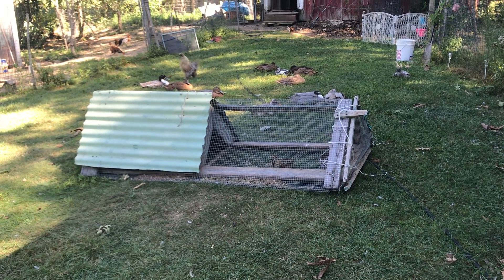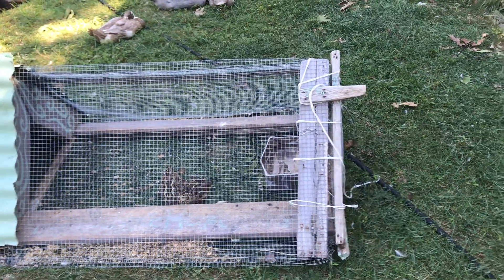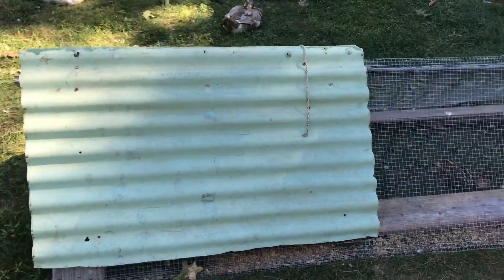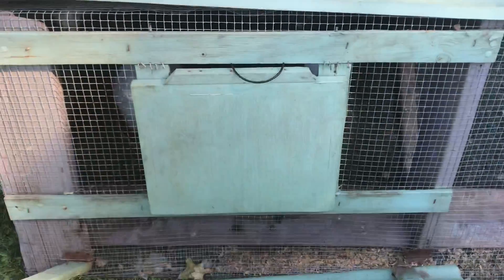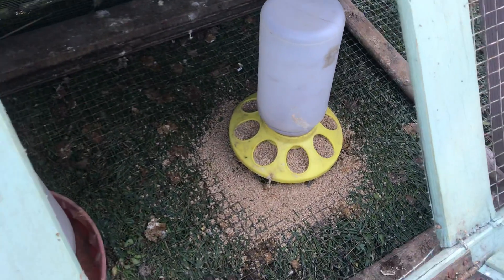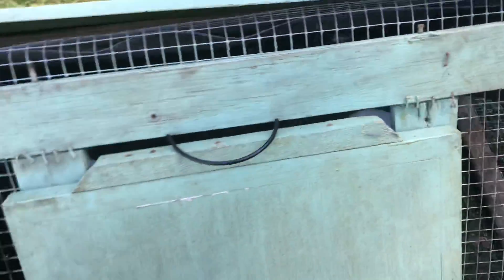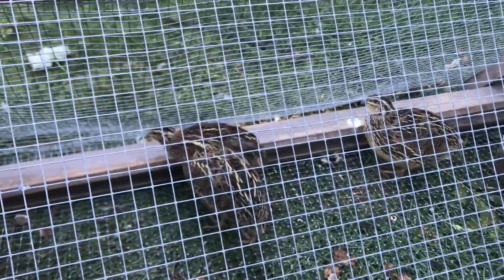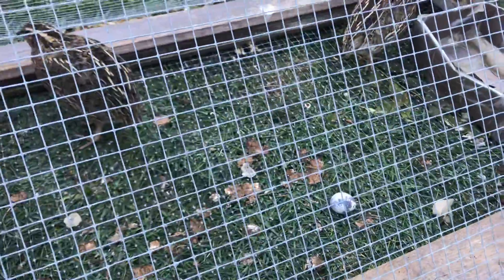Quail Trio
I raise Cotournix Quail year round for Eggs and Meat.  They’re super easy and don’t need a ton of space.   I keep a trio for hatching eggs, I collect their fertile eggs and run them through my incubator to hatch all the quail we need.